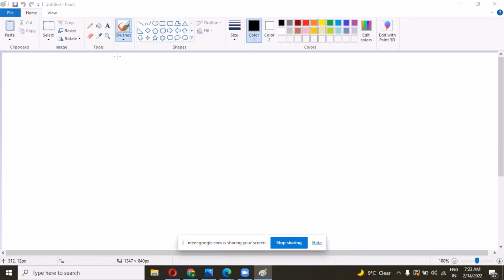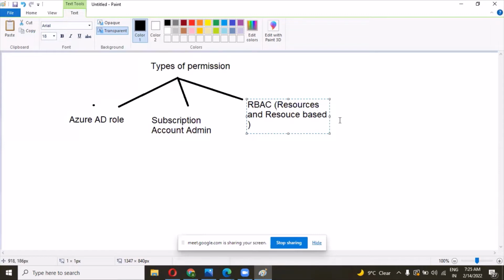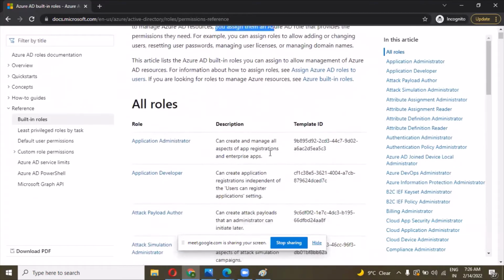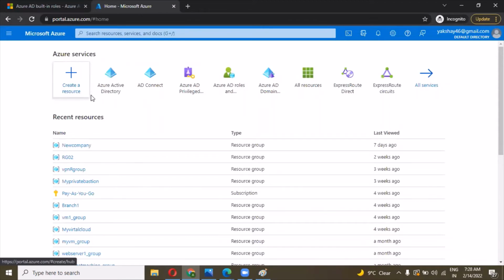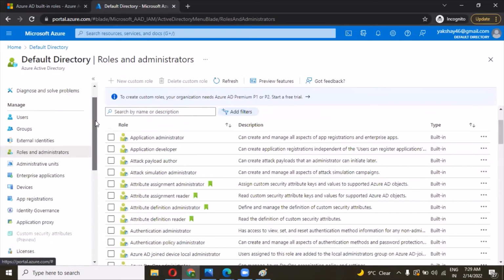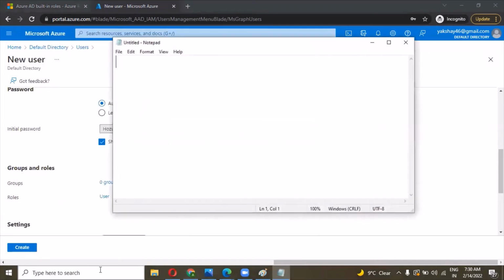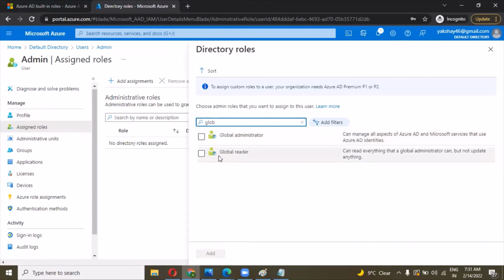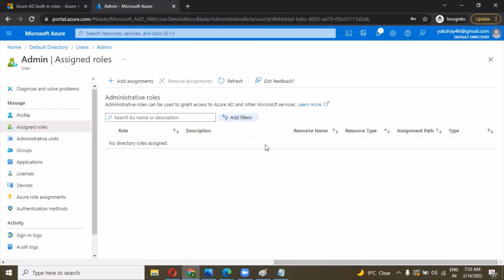AD Role || Permissions Type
Azure AD roles are used to manage Azure AD resources in a directory such as create or edit users, assign administrative roles to others, reset user passwords, manage user licenses, and manage domains

how to transfer active directory roles to another server